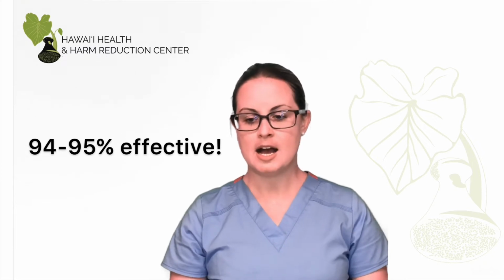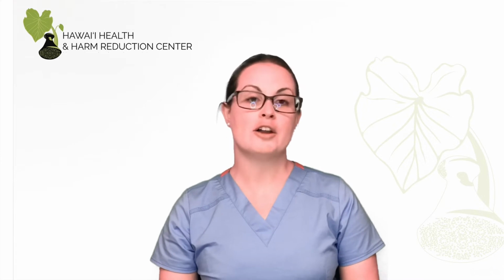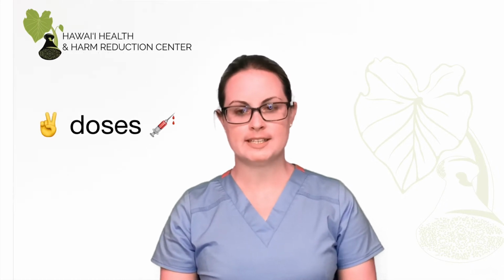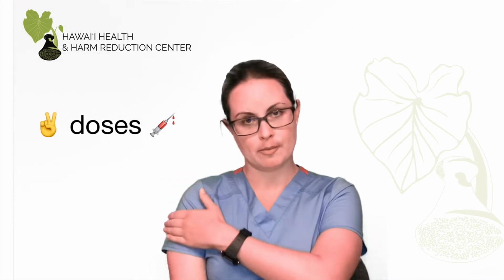COVID-19 VACCINE 2